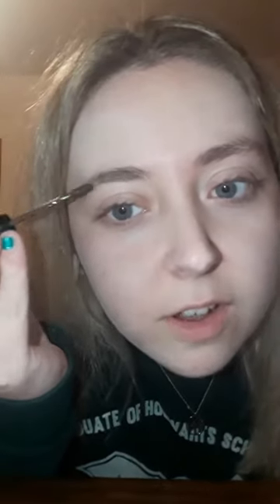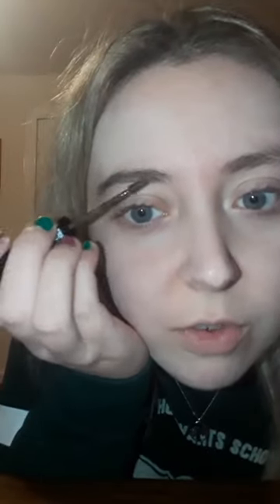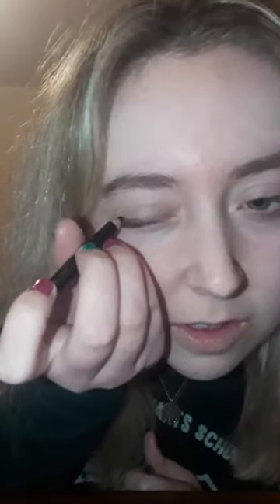Halloween makeup tutorial 🎃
Hi guys! Here's my Halloween makeup look for this year! I hope you guys enjoy this! For those who saw my Instagram live video the other day you will have seen this look before, but thought I put my makeup look on here for those who don't have Instagram or haven't seen it yet!

Hope you all well Lauren xxx

Makeup brands
Brushes: real technique
Foundation: Barry M
Mascasa: Maybelline New York
brow wand: Barry M
Eye pencil: LB
Lipstick: Mac

I also chat on my Snapchat which is laurenamy456